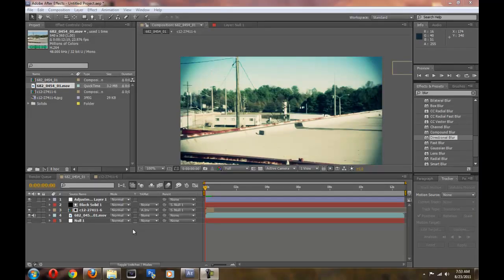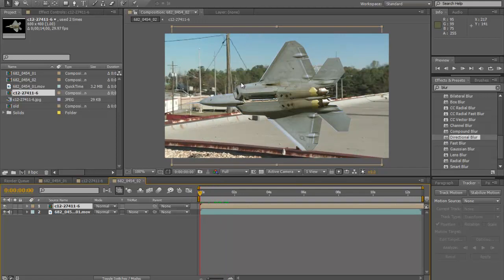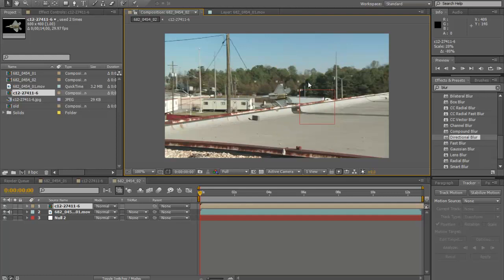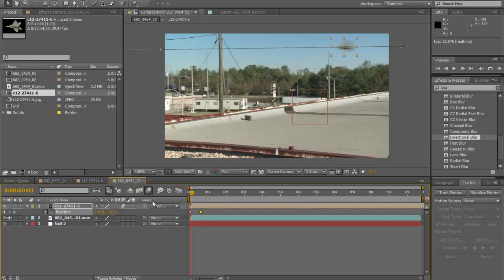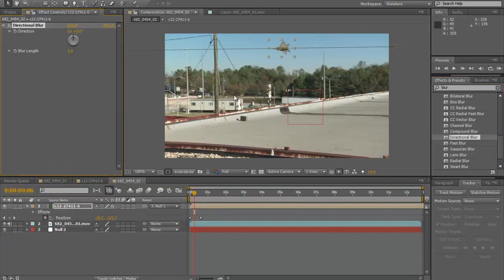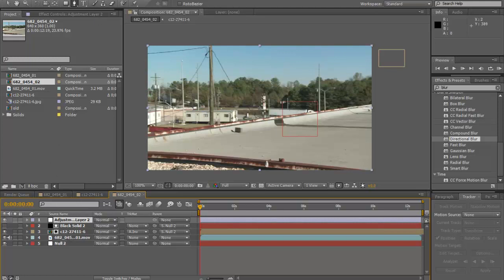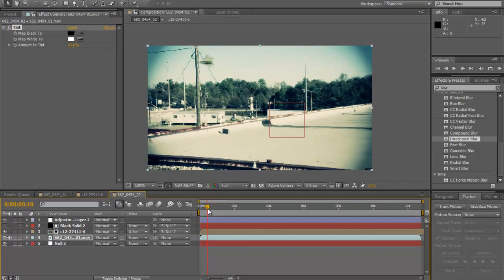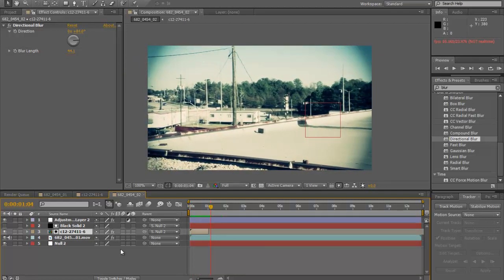Jet Fly By Tutorial After effects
how to make / fake a jet flyby in after effects.. using a picture of a jet and nothing else... compositing f22 raptor fly over near my house oh my god wow epic amazing airplane fake video tutorial how to do that i have no idea

Video Courtesy: Freddie Wong